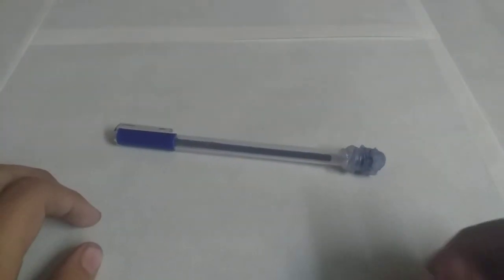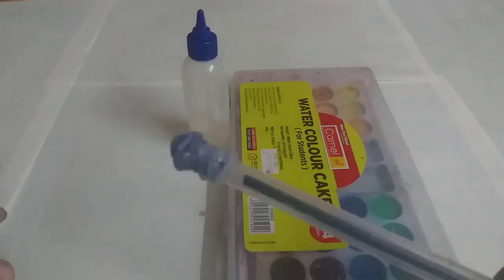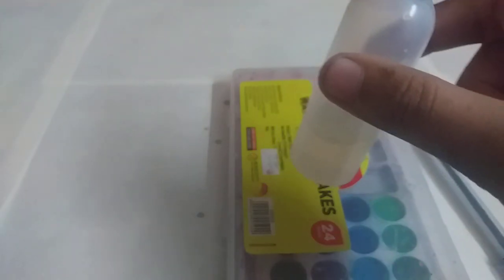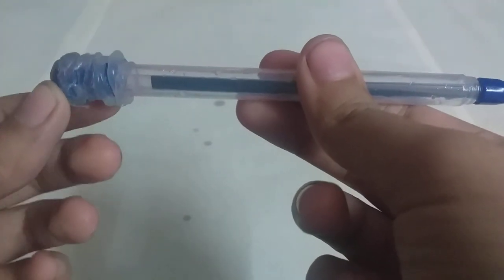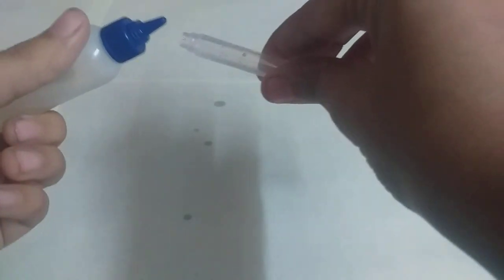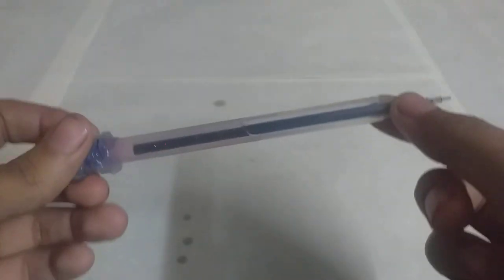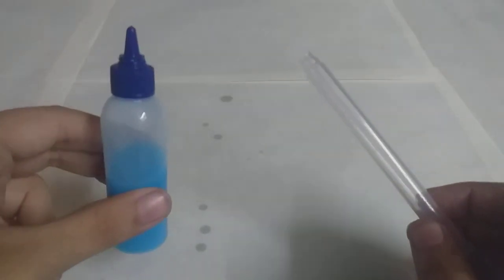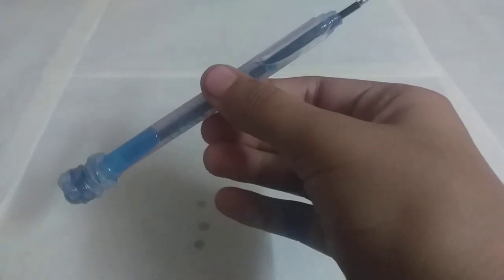How to make a lava pen/world of diys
This is a easy version to make a lava pen. It is easy without chemicals and only homade items.
Pen
Colors
Oil
(Optional) glitter
You can make it easily at home
To get more crafts and diys.